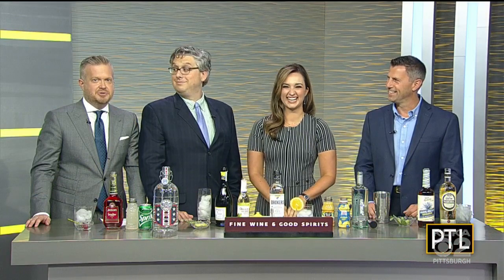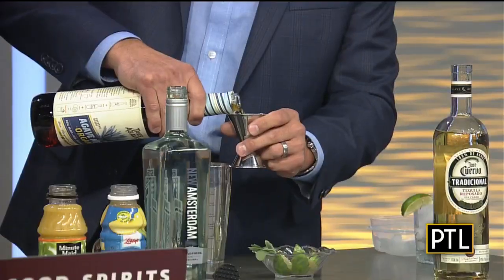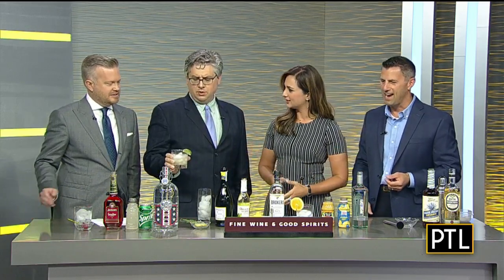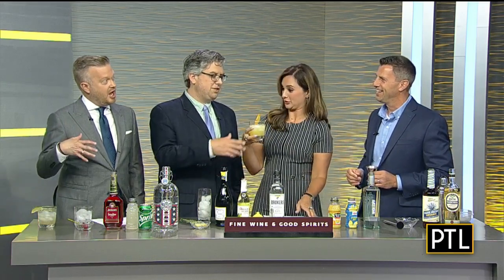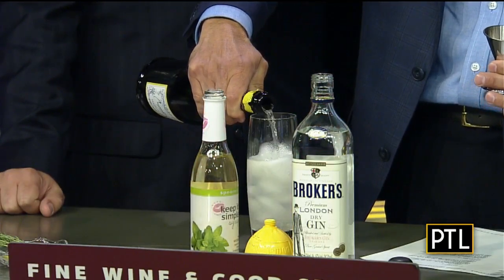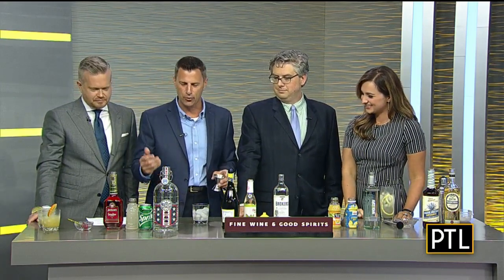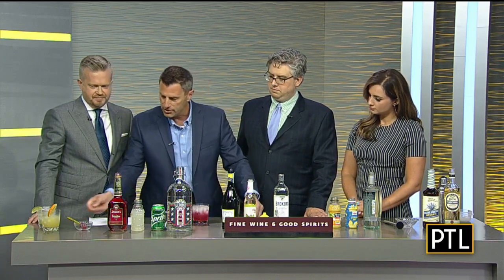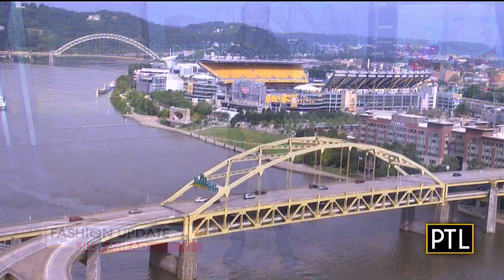Happy Hour: Summer Cocktails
Dave Kuiawa of Pennsylvania Fine Wine and Good Spirits mixes up a batch of fresh, new summertime drinks.